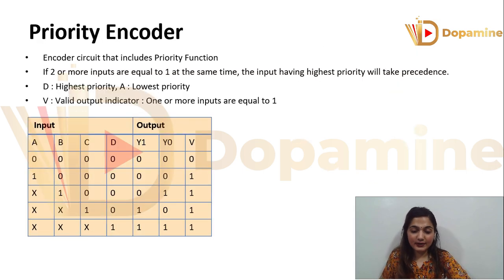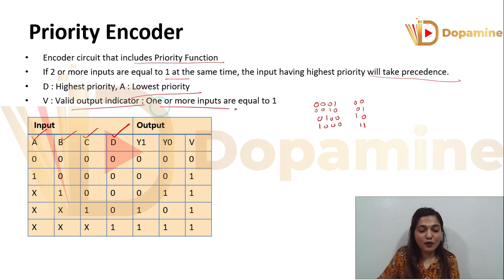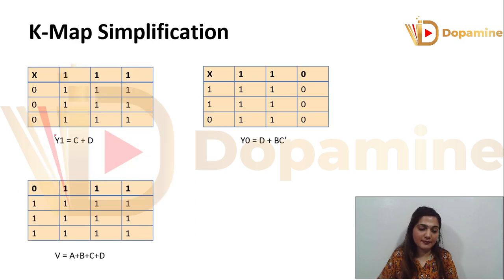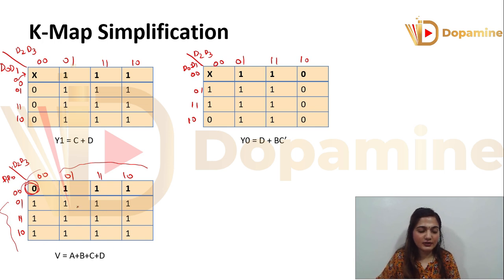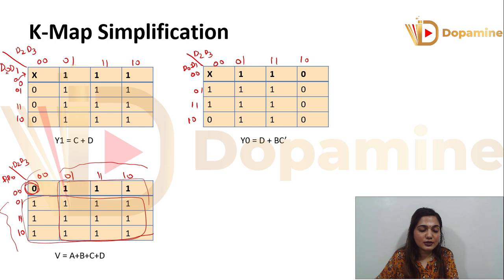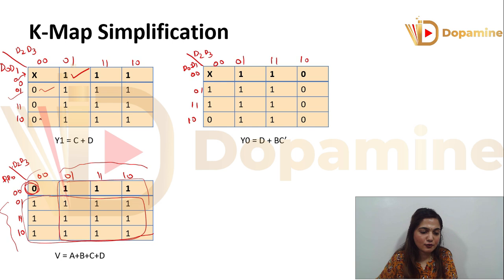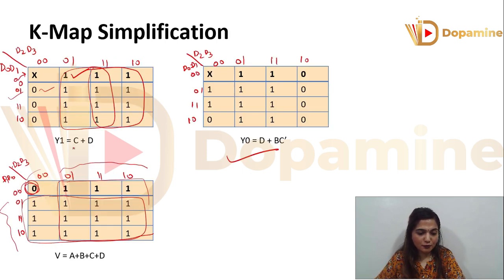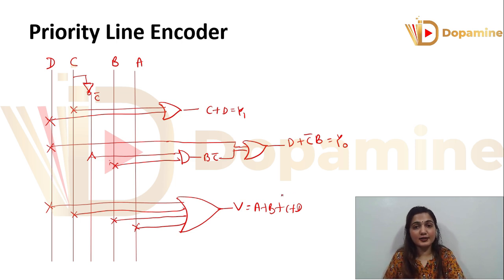Priority Encoder | Priority Line Encoder | K-Map | Digital Circuits | GATE NET ESE DSD